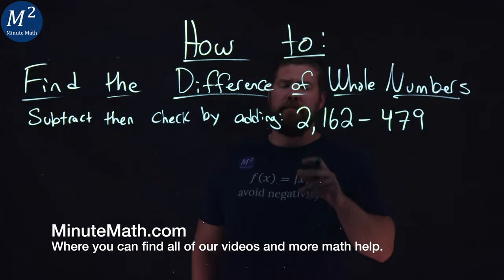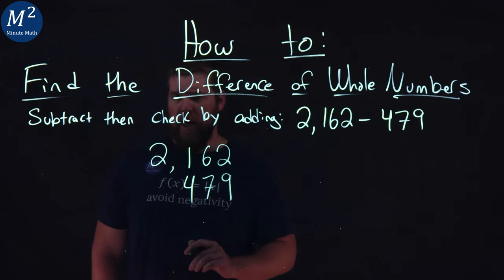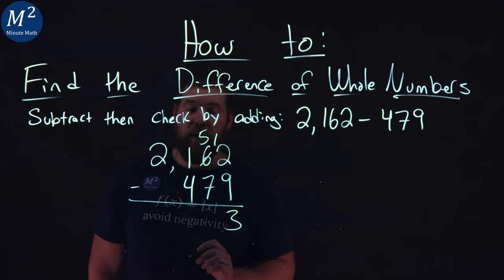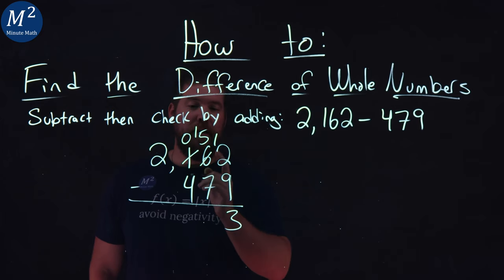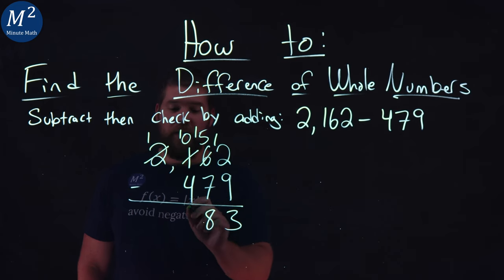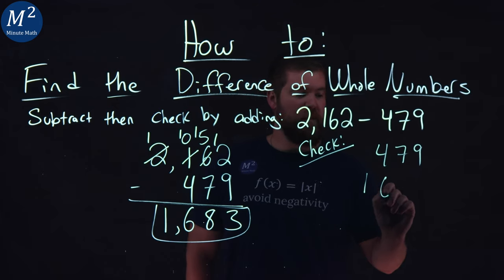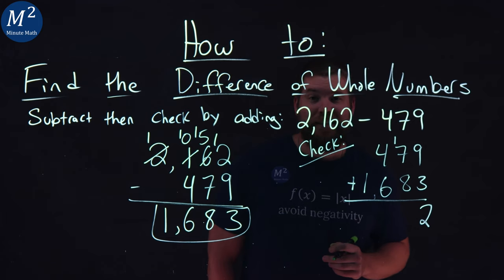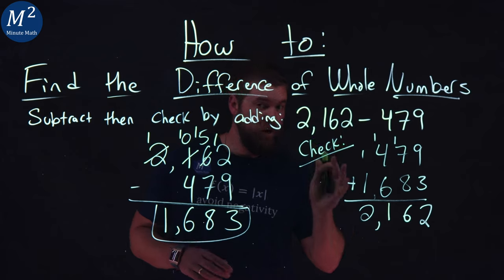How to Find the Difference of Whole Numbers | 2,162-479 | Part 5 of 5 | Minute Math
In this video we learn how to find the difference of whole numbers using the traditional method. We subtract 2,162-479 then check by adding. The steps we use to subtract whole numbers are
1) Write the numbers so each place value lines up vertically.
2) Subtract the digits in each place value. Work from right to left starting with the ones place. If the digit on top is less than the digit below, borrow as needed.
3) Continue subtracting each place value from right to left, borrowing if needed.
4) Check by adding.

Amazon Store Front: How we make our videos, Recommended Educational Resources, Etc.:

Marecek, L., Anthony-Smith, M., & Mathis, A. H. (2020). Introduction to Whole Numbers. In Prealgebra 2e.